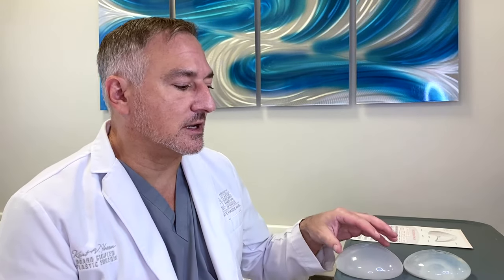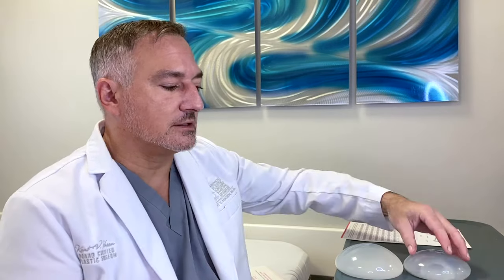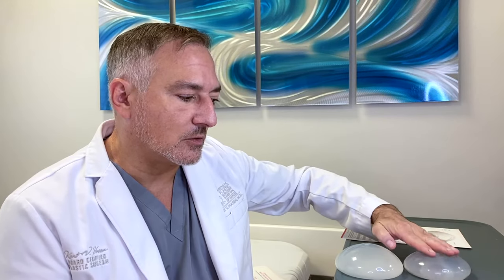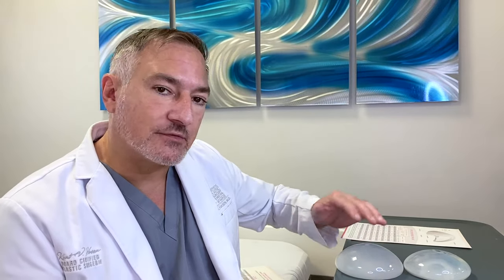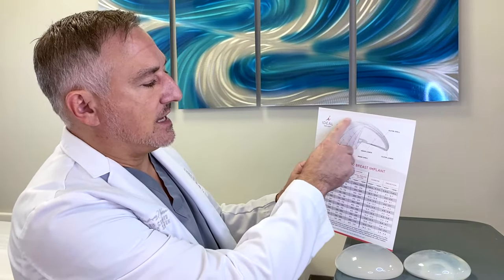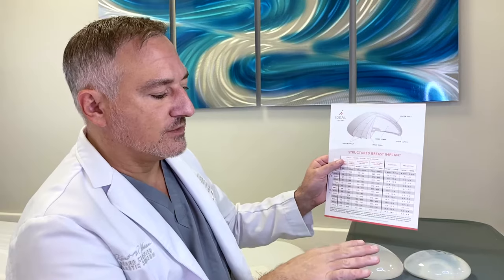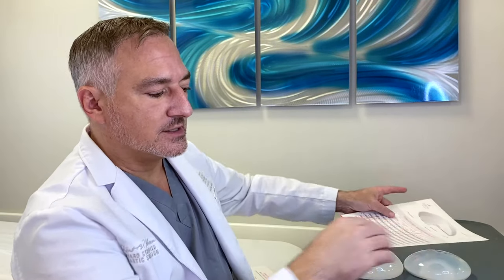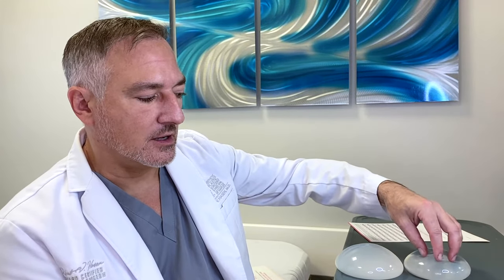Ideal Implant® Breast Augmentation: Natural Feel. Beautiful Look. Peace of Mind.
Breast Implant News: Board-certified Plastic Surgeon Dr. Kent V. Hasen now offers a new option in breast enhancements by providing Ideal Implants®. This refined and improved structured breast implant option combines the benefits of saline and silicone gel implants without the drawbacks that have concerned women the most—an unnatural feel and the risk of saline rupture. FDA-approved Ideal Implants® now offer today's woman confidence with a more natural feel and peace of mind.